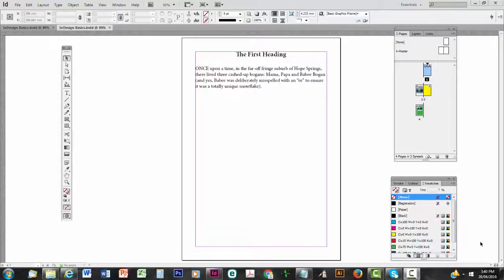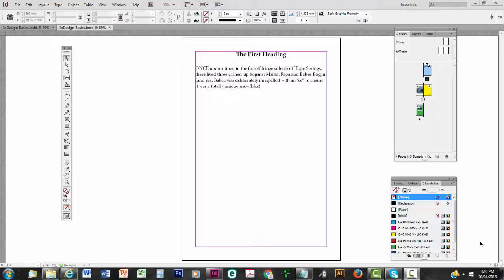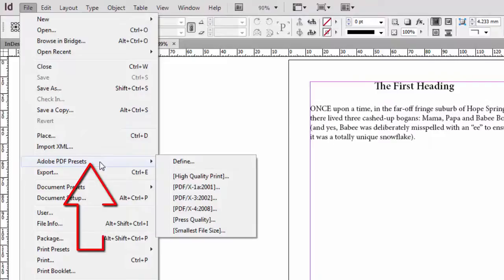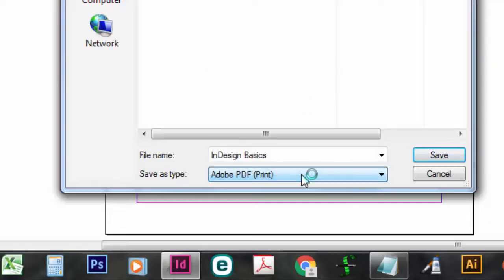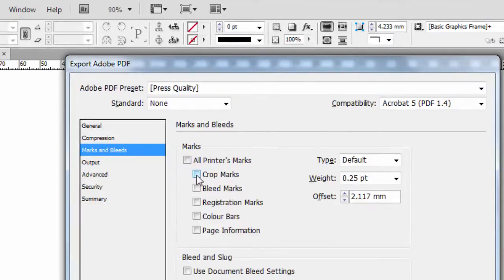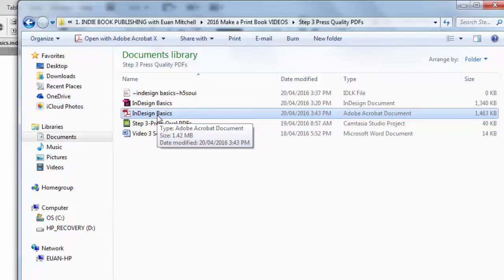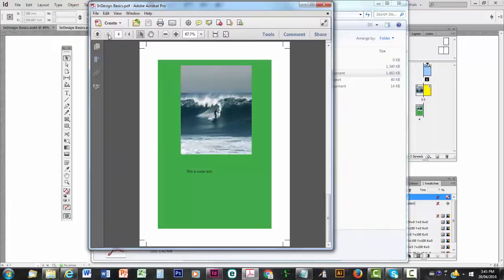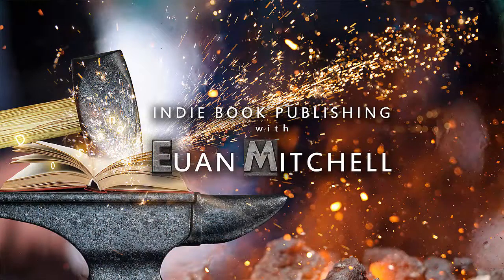Make a Press Quality PDF from InDesign CS6 (Prelim Step 3 of 'Make a Print Book')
This video shows you how to make a Press Quality PDF file from an InDesign file. Printing companies expect a Press Quality PDF for a book's cover and another for the book's pages. The fonts and images are automatically embedded (stored) within the Press Quality PDF file. This video is recorded in HD. Use the little cog to the bottom right of the screen to adjust to HD if your player does not default to this clarity of vision.